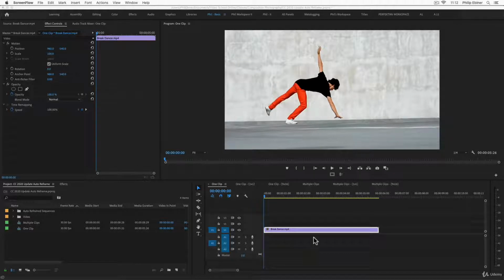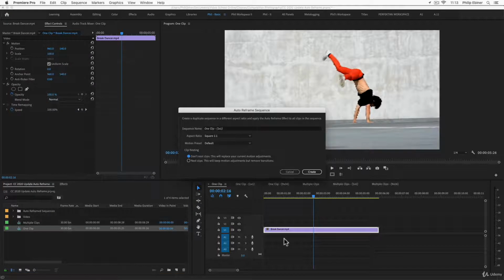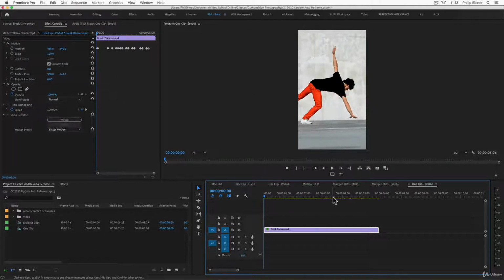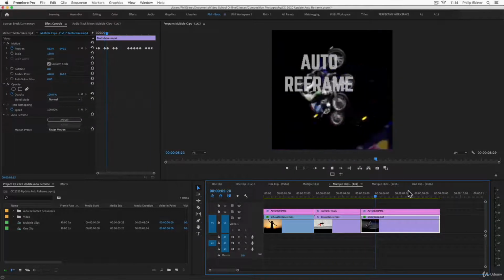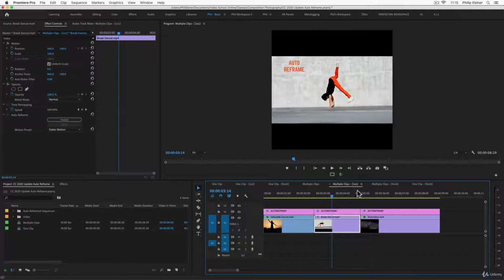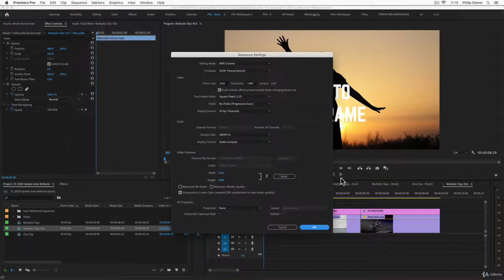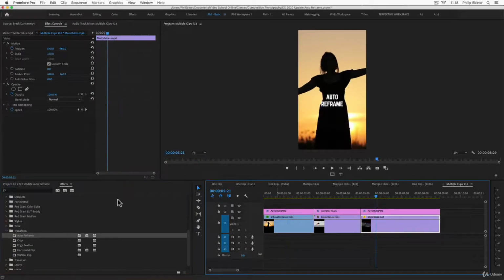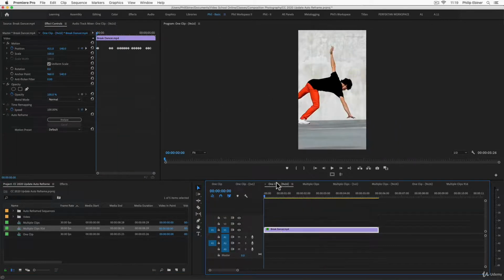how to Auto Reframe for Difference Video Sizes in adobe Premiere Pro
Premiere Pro CC for Beginners- Video Editing